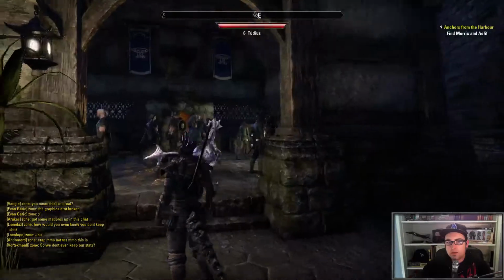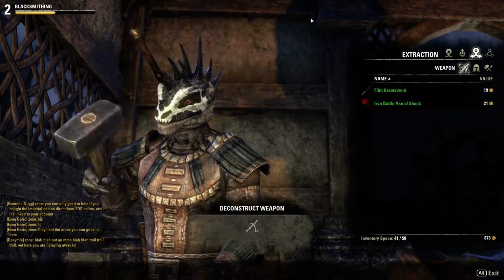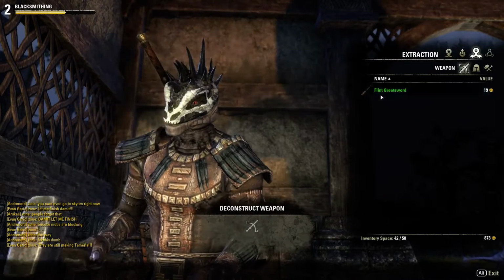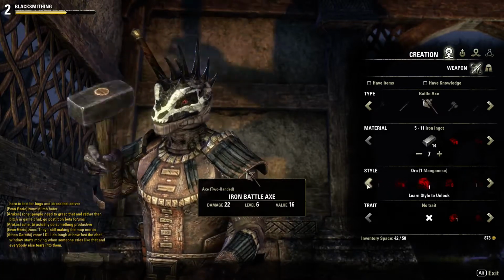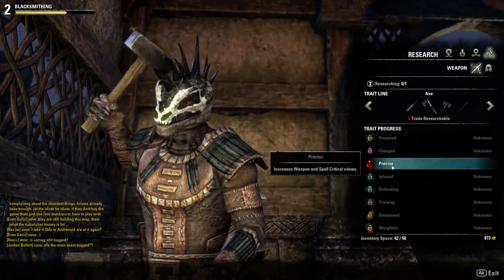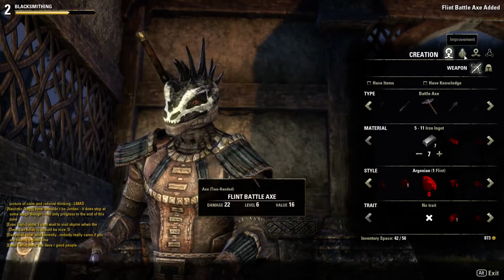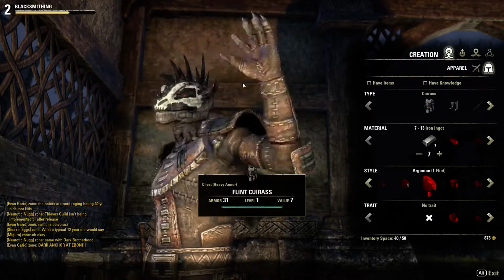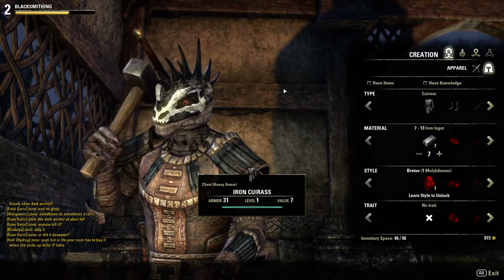Elder Scrolls Online Blacksmithing Tutorial by Quint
This is an in depth crafting tutorial for Blacksmithing in The Elder Scrolls Online.